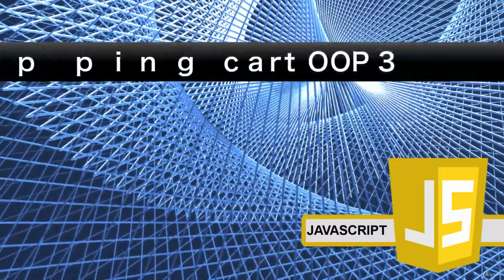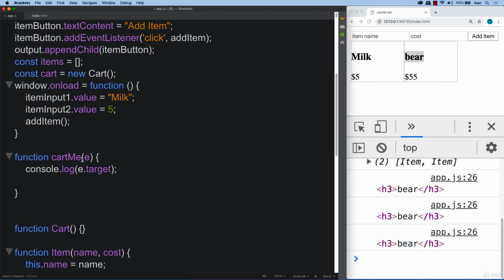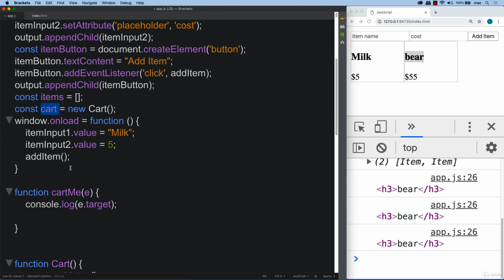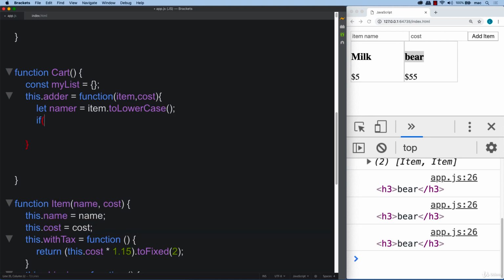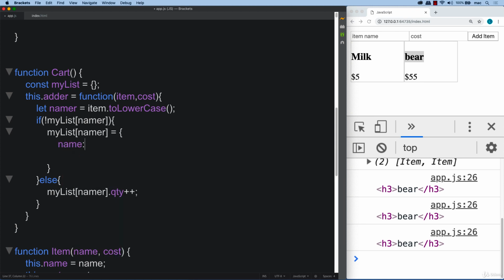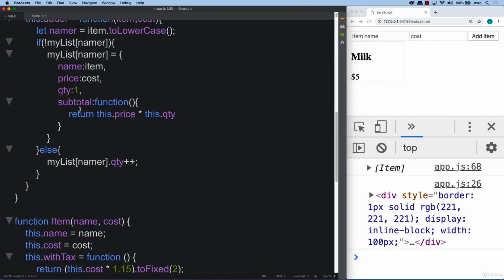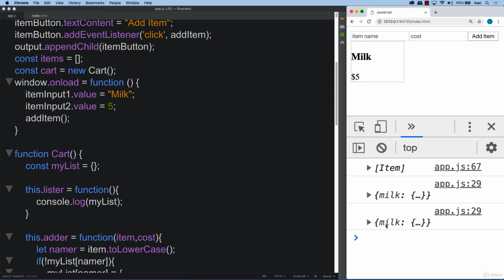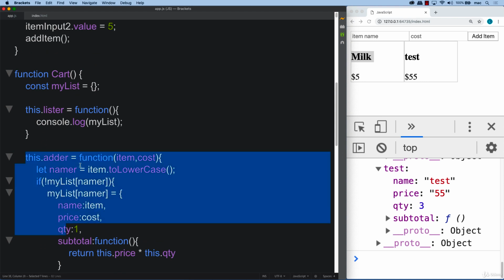55 Modern JavaScript 57 014 Shopping cart OOP 3